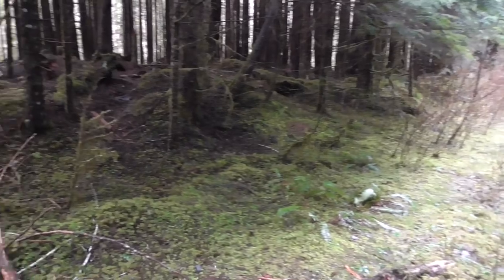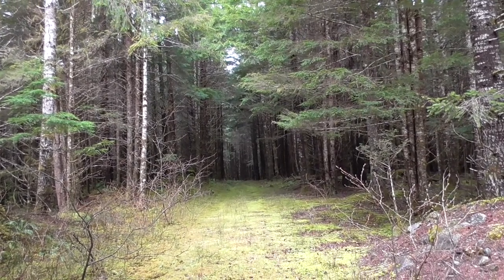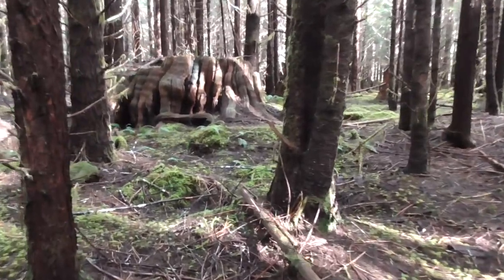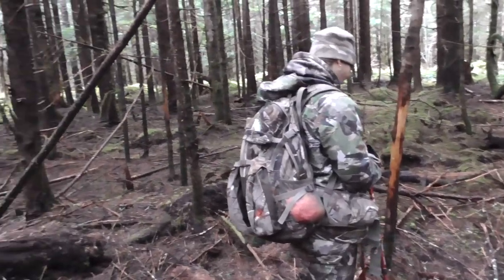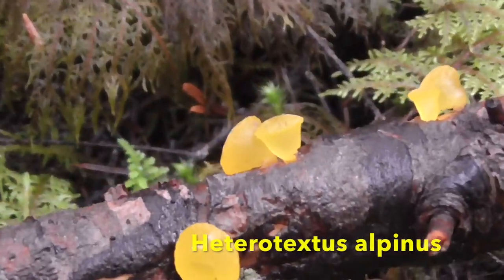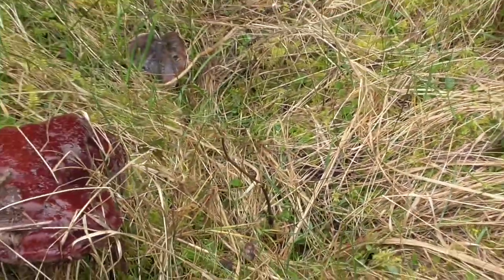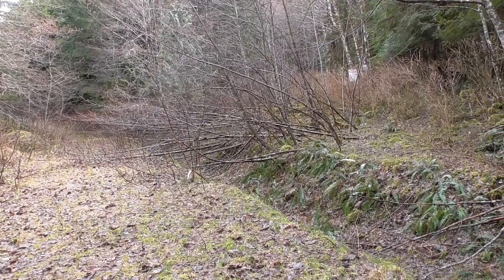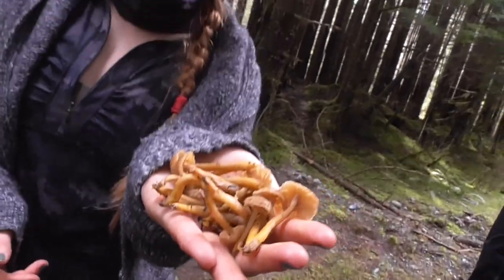Exploring/Shed Hunting Vancouver Island, BC 2018 (Part 2)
Filmed on April 8, 2018 in British Columbia, Canada.